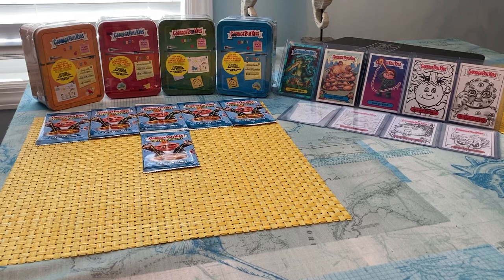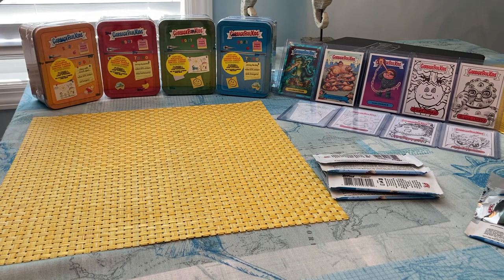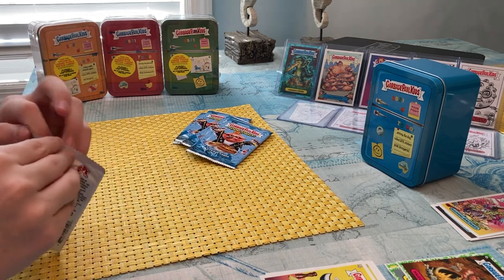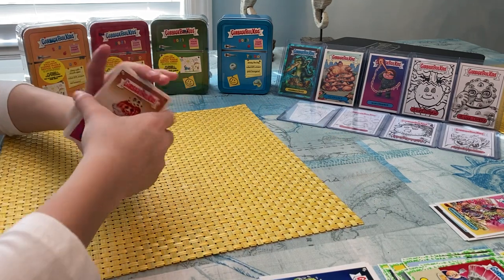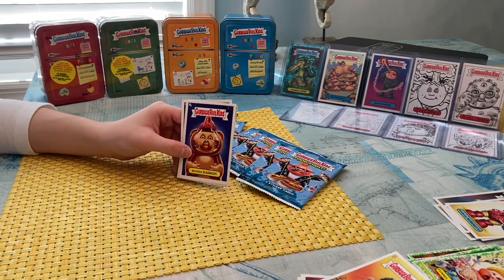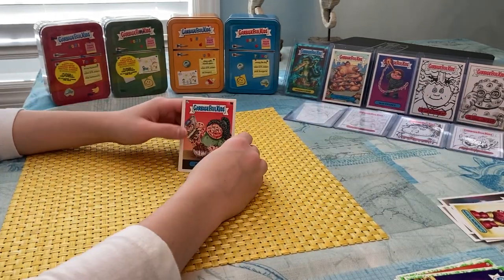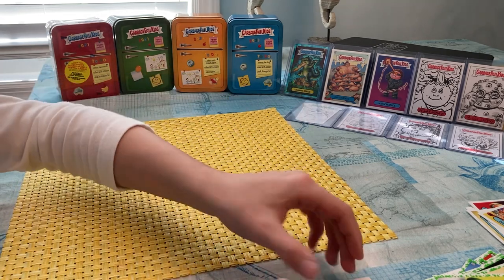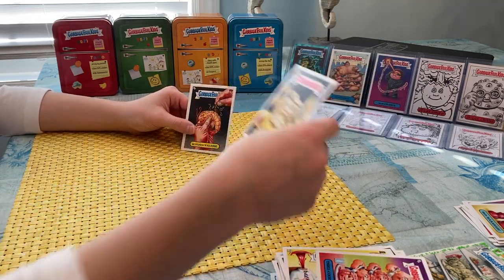Opening 4 Garbage Pail Kids Food Fight Blaster Tin Boxes + 6 Retail Box Packs Part 1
This video is us opening 4 Blaster Tin Boxes of the New GPK Food Fight 2021 Series 1 Cards and 6 packs from a Retail Box we won online. We were hoping to make a complete base set but came up 6 cards short. Lots of doubles. So we decided to open 4 more blaster tin boxes in the next video. Link for part 2 here: